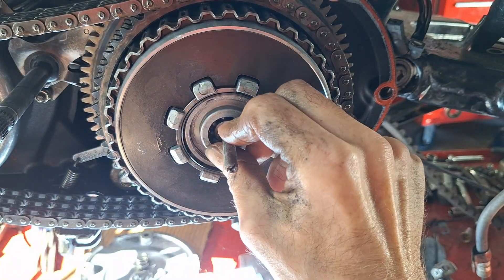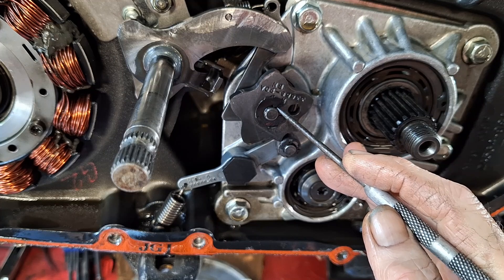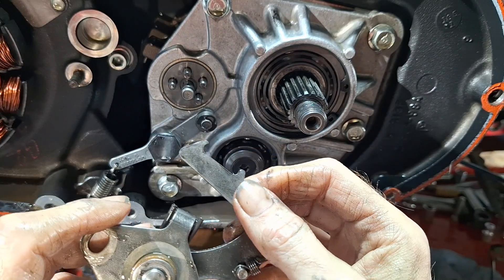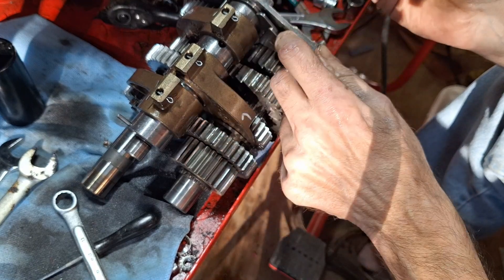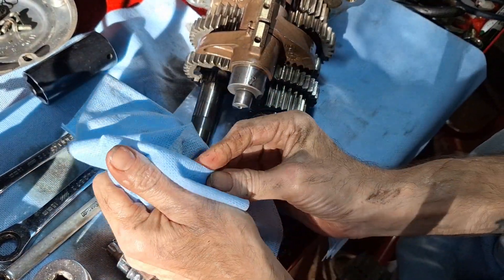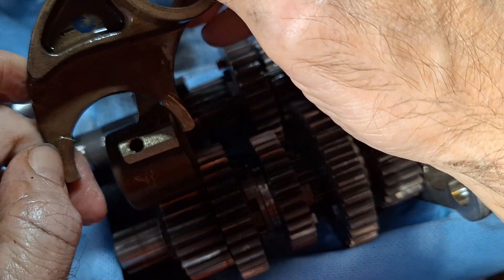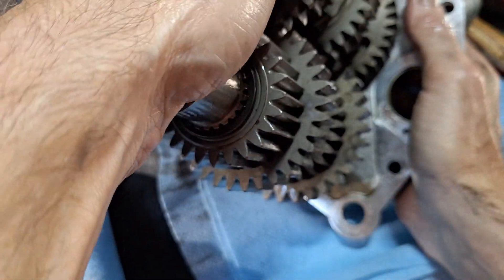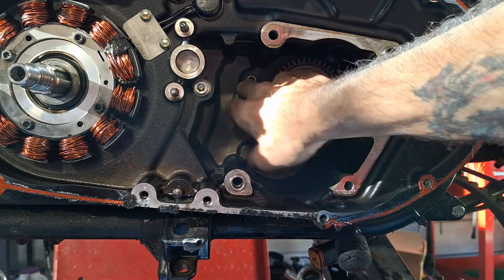Why Your Cafe Racer Needs a Better Transmission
In this video, we expose the transmission issues with the Sportster Cafe Racer project bike.